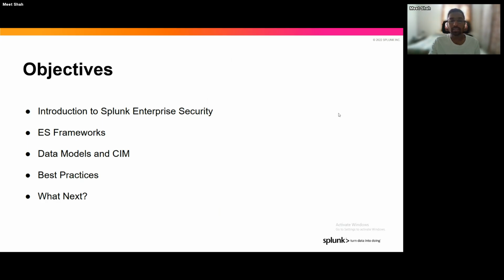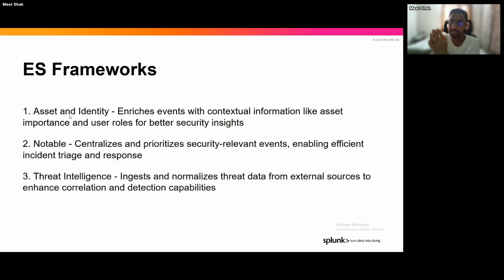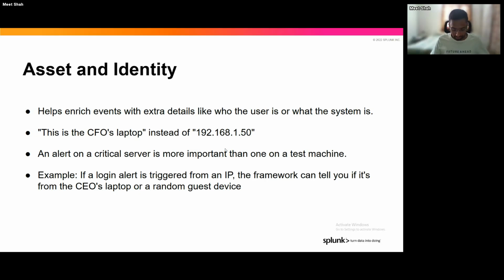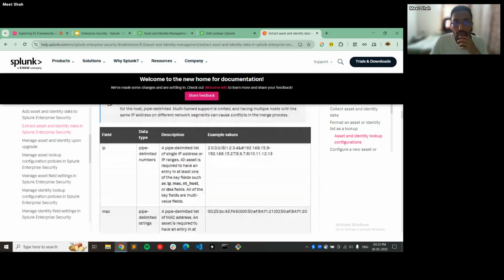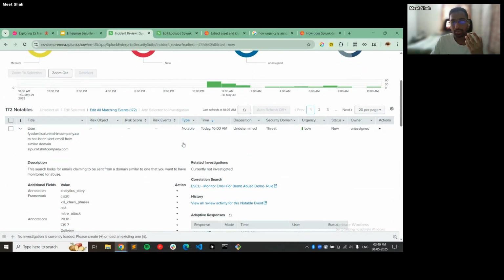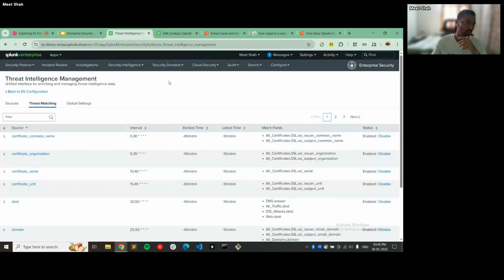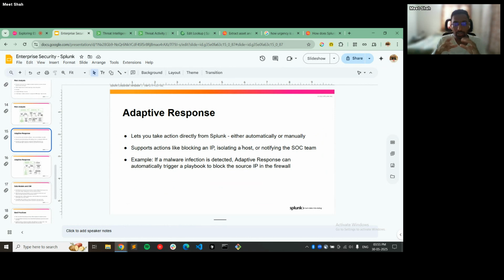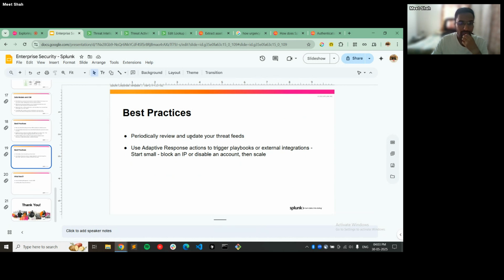Exploring ES Frameworks: A Journey into Splunk's Security Suite